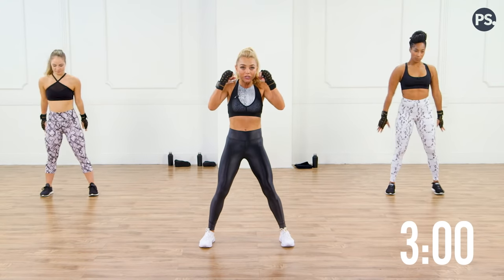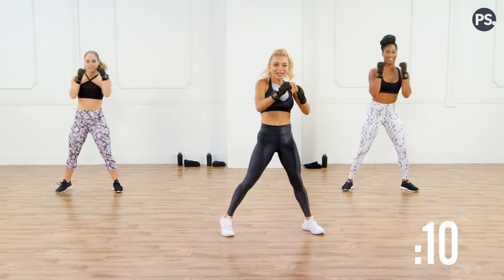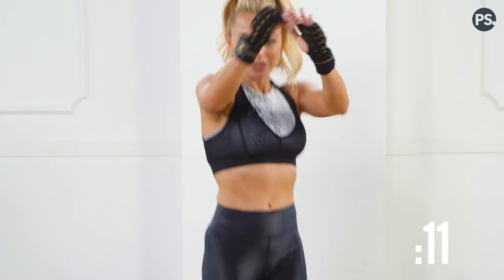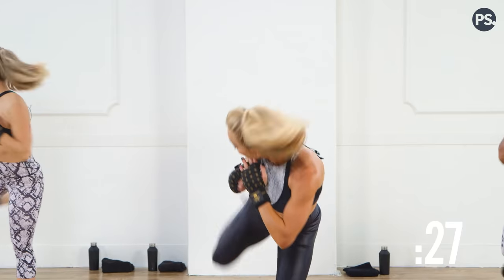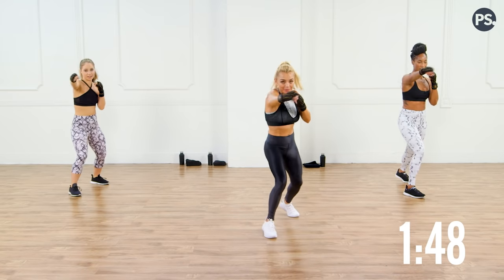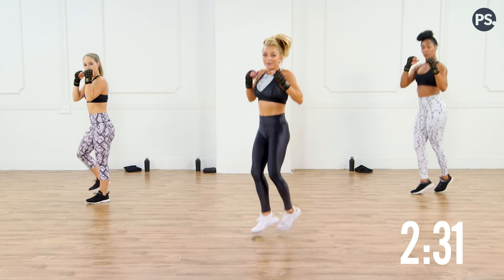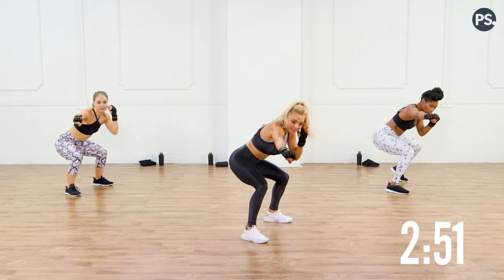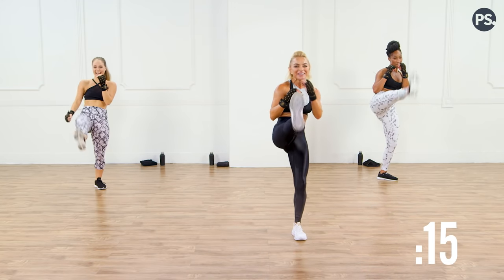30-Minute Below-the-Belt Boxing and Kickboxing Workout With Christa DiPaolo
[Presented by nurish by Nature Made] Step into the ring to tighten, tone, and sculpt your lower body with this high-intensity cardio kickboxing workout! Expect ninja kicks, below-the-belt conditioning exercises, and a major booty burn!

Be sure to warm up before this workout and finish this session with your postfight cooldown

As POPSUGAR editors, we independently select and write about stuff we love and think you'll like too.